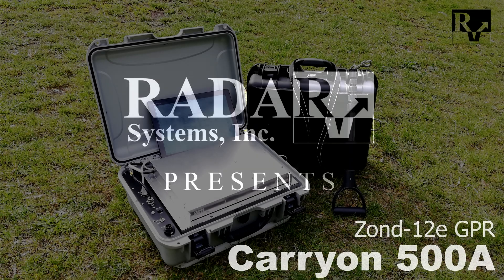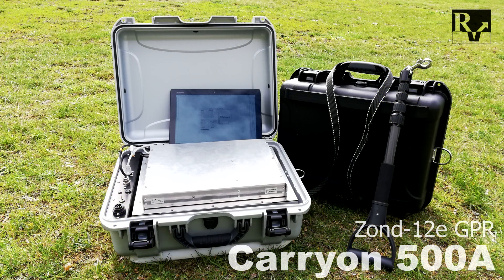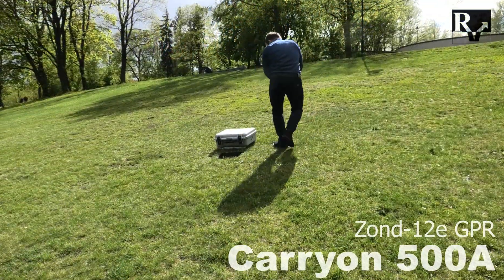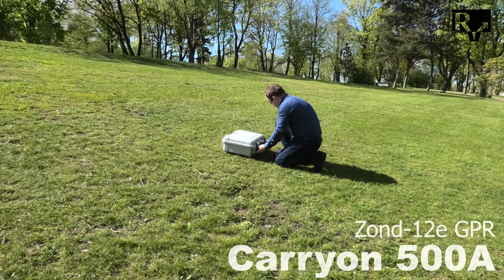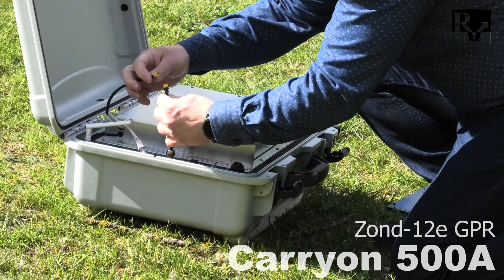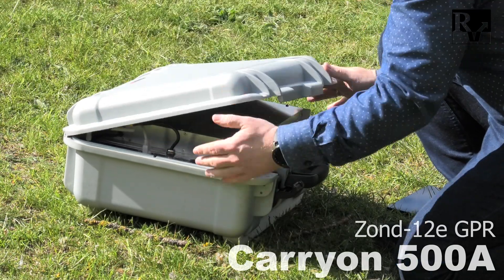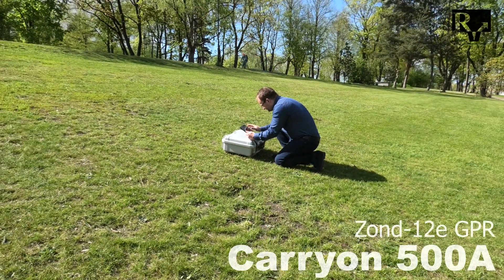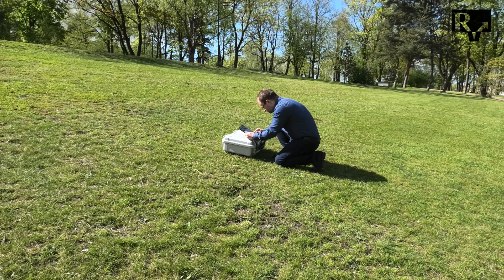Zond12e Carryon 500A GPR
How to prepare Prism2 software is shown in our "Prism2 and GPR first setup" video: